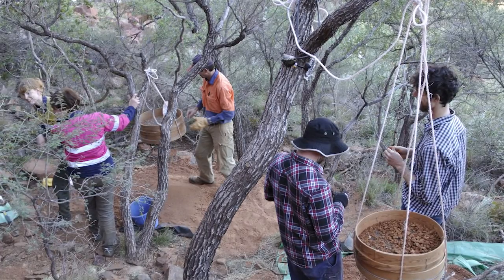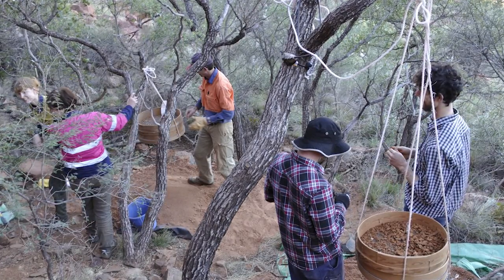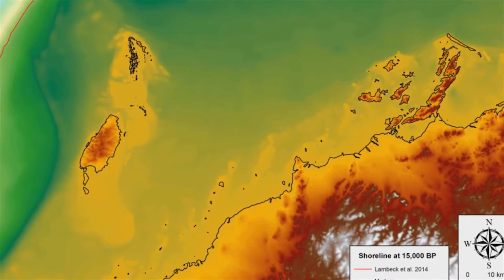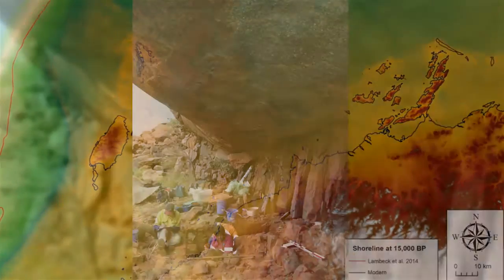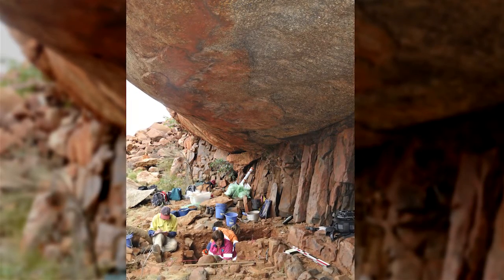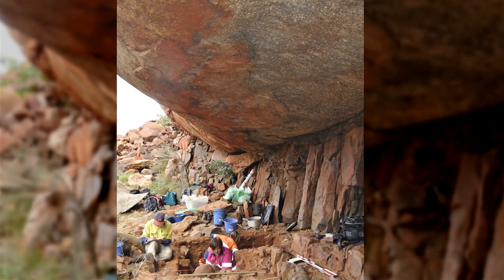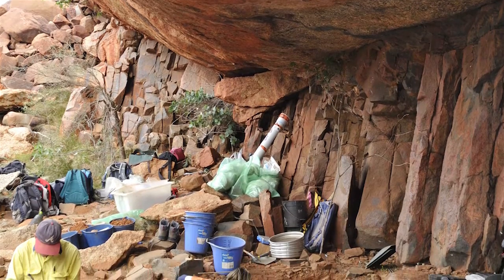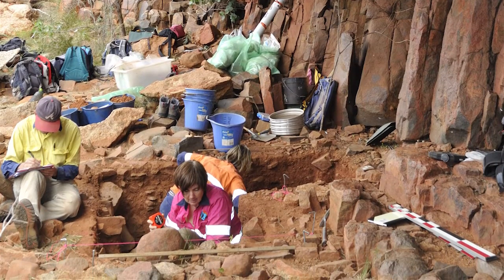Discovery puts people on the Dampier Archipelago before the last Ice Age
A team of researchers from The University of Western Australia which is exploring the mysteries of the National Heritage listed Dampier Archipelago in north west WA has uncovered evidence of one of Australia’s most ancient settlements.